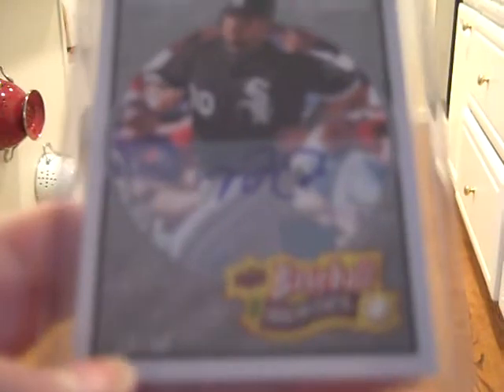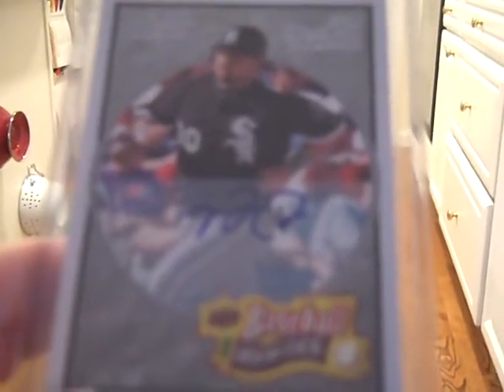BASEBALL MYSTERY PACKS! $12 Paypal, Great deal!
Each pack contains:

3 Autos (1 jsy is in these packs)
1 ed from 08 Heroes
1 High-end rookie

Main hits: Braun RC Auto, Jason Bay auto, Swisher auto ed /50, Strasburg chrome RC